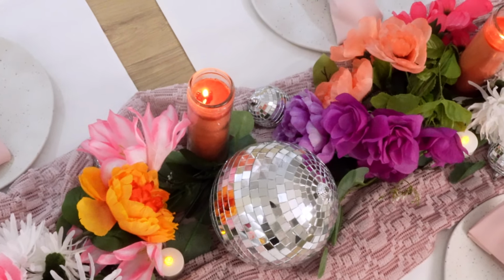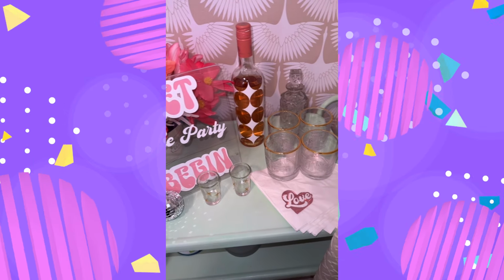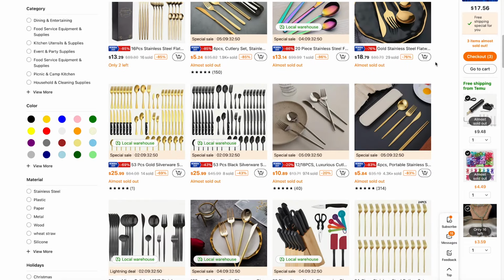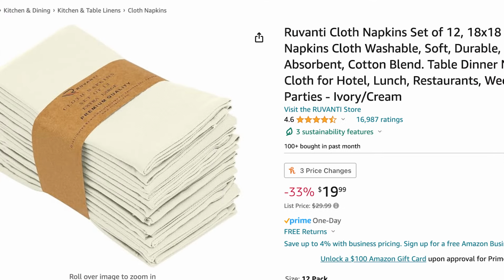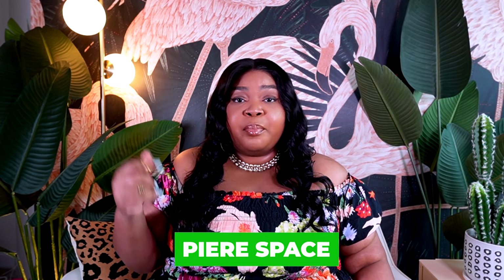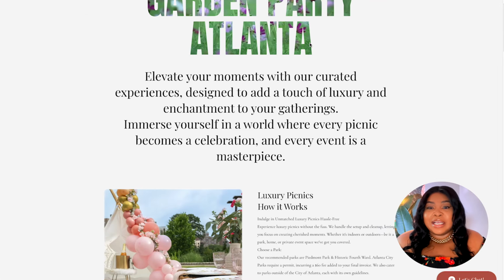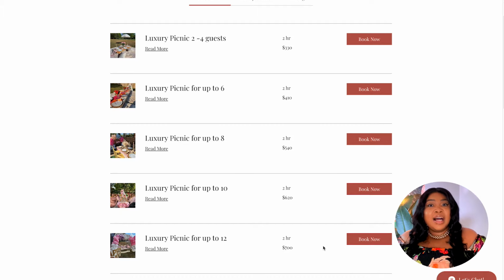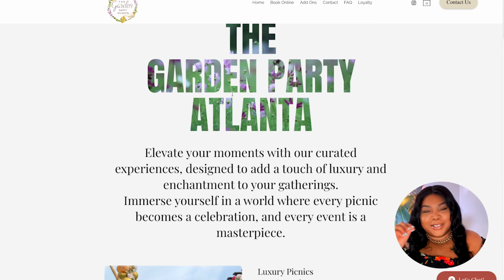How to Start a Event Business and Buy Inventory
Amazon Supply List
Get Your Free LLC Here !!

commissionsearned from links on my account !

Time Stamps-
Intro- 00:00
TableScapes -00:45
Inspiration - 01:24
Cricut For Business- 01:57
Where to Shop- 02:53
What You Need to Get Started - 05:37
Where to Get Started ? - 09:43
Pricing - 11:01
Outro- 14:04